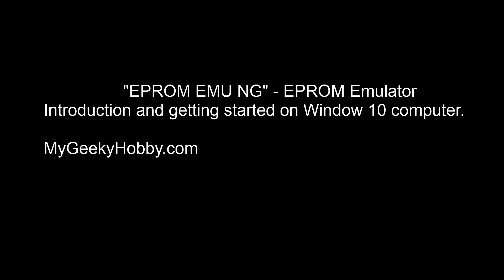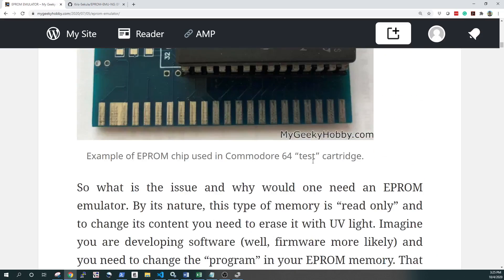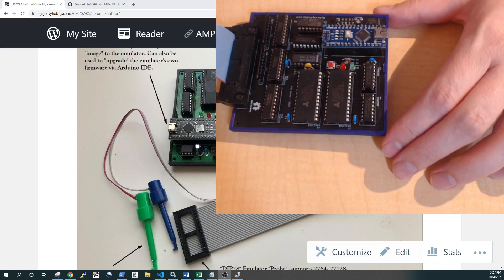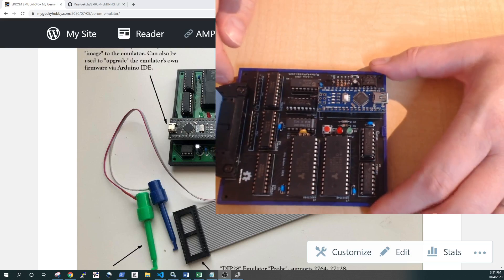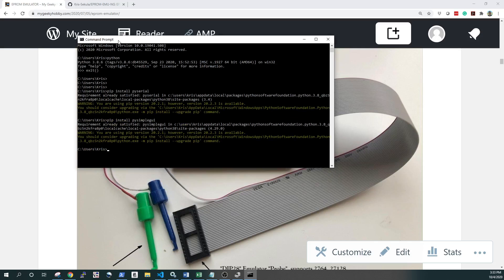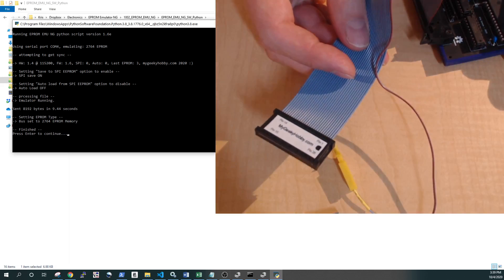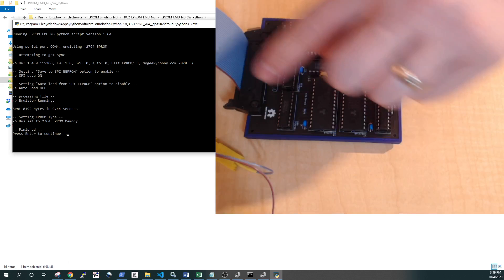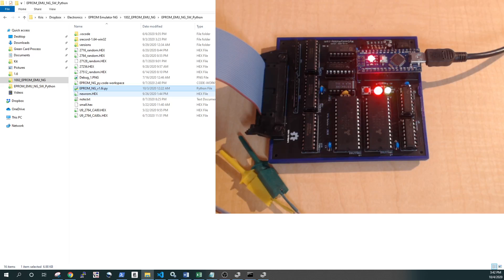#1 EPROM Emulator DIY - Arduino project.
In this video, you will be introduced to the EPROM EMULATOR NG project. A quick overview and a getting started guide on Windows 10.

P.S. First of hopefully many videos for MyGeekyProjects.com. Just realized the audio is a bit overdriven, I'll do better next time :)